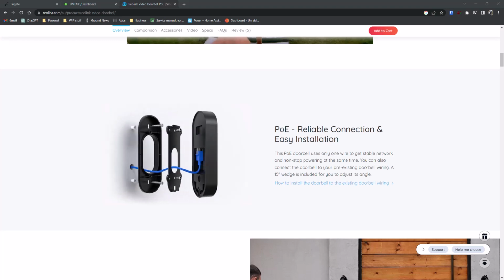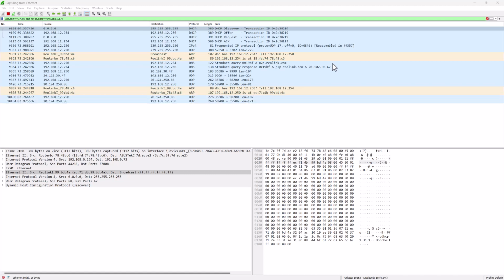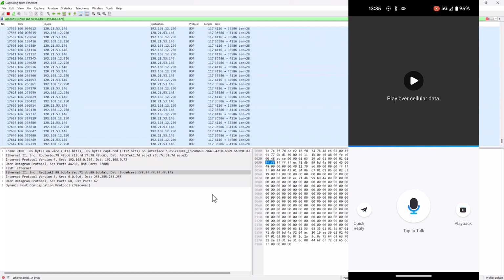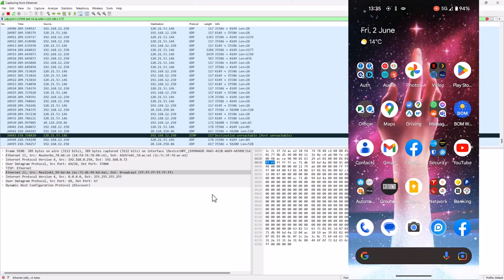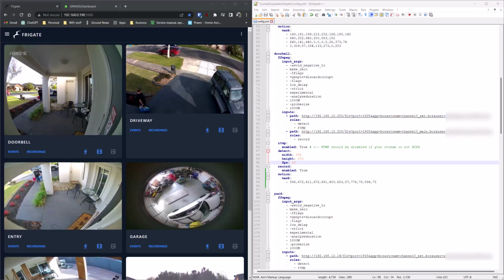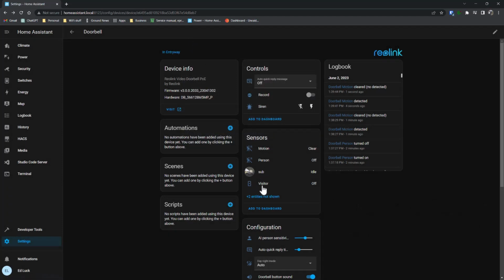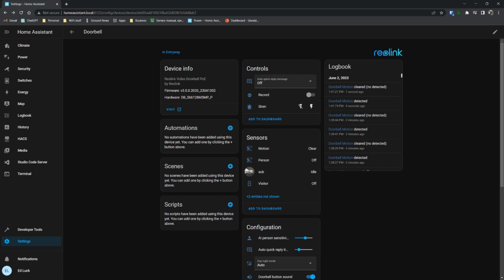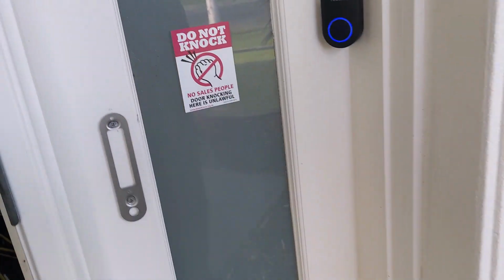Technically - why the Reolink doorbell is the best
Having suffered for over a year with Google's garbage "Nest Doorbell Battery" which would often take up to 15 minutes after being pressed for my Nest devices to annouce a visitor (and I'm not the only one with this problem), I decided to switch to the Reolink doorbell, specifically their PoE unit.

This doorbell is amazing.  It's a doorbell.  It's a security camera.  It integrates with Frigate and Home Assistant.  It makes very few connections to the cloud; even NO connection to the cloud if you don't want it to.

Most importantly it rings as soon as you press the button.